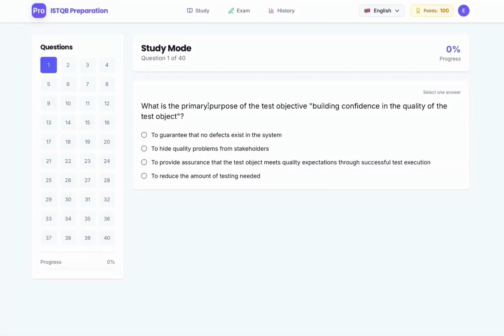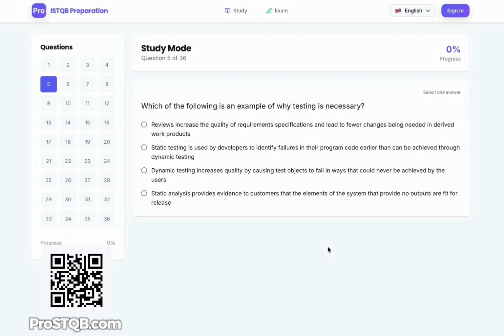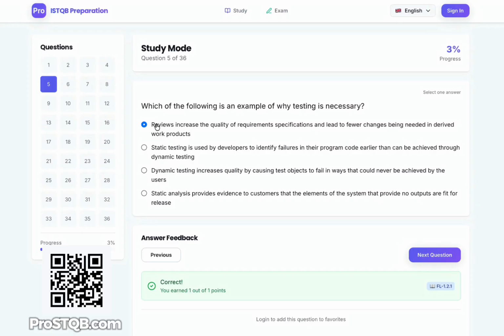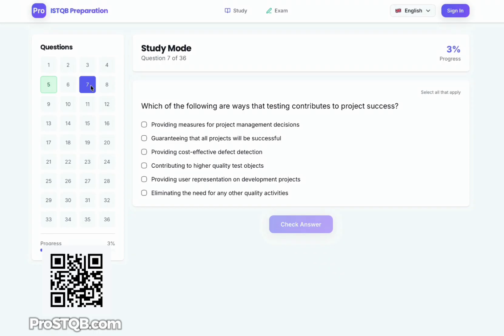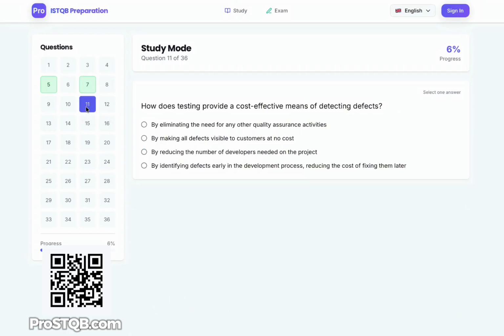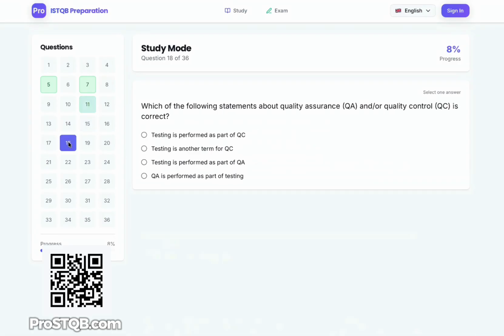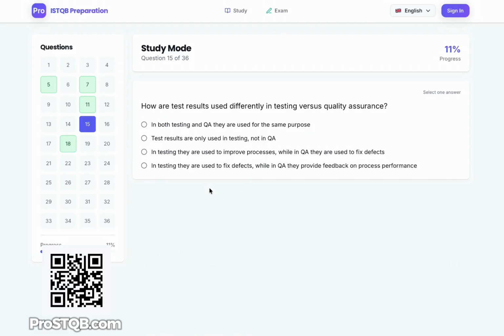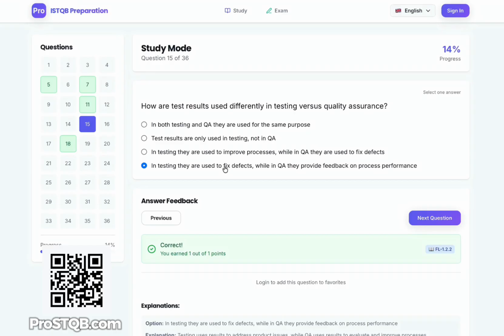ISTQB Question Walkthrough #1.2 — Why is Testing Necessary?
Why do we test software in the first place?

In this video, we walk through practical ISTQB Foundation questions from section 1.2 — Why is Testing Necessary?

We'll explore why testing matters, what problems it helps prevent, where testing has limitations, and how to approach these concepts during the ISTQB exam.

Instead of memorizing theory, we'll break down:
- how to reason through each question;
- why the incorrect answers are incorrect;
- and how these ideas relate to real-world software testing.

The goal is not only to help you pass the ISTQB Foundation exam, but also to develop a stronger QA mindset.